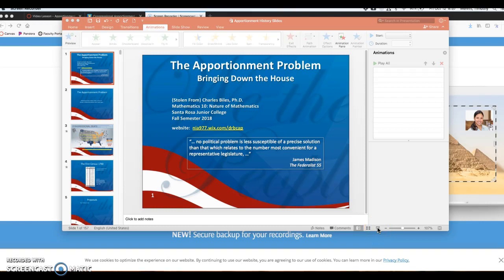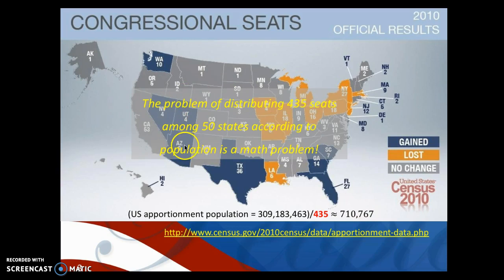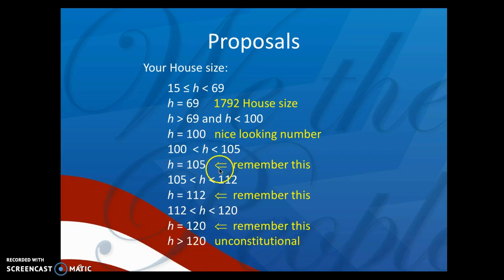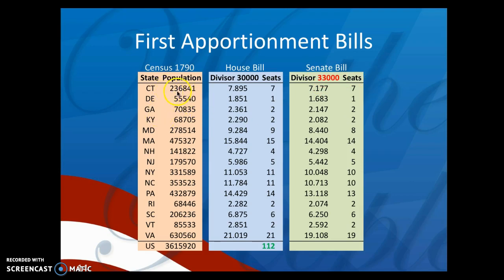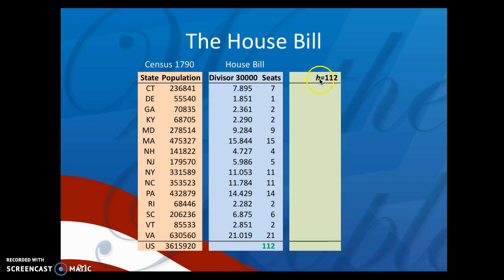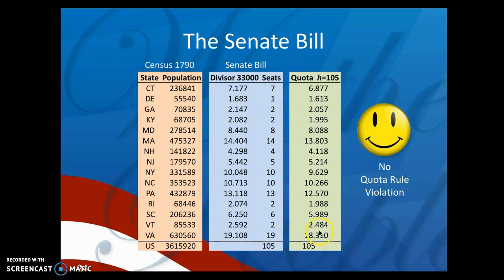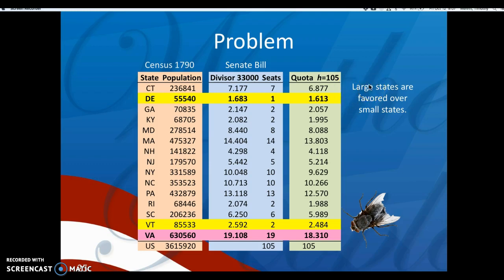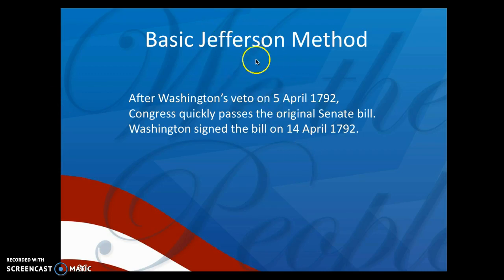The Congressional Apportionment Problem, Part 1